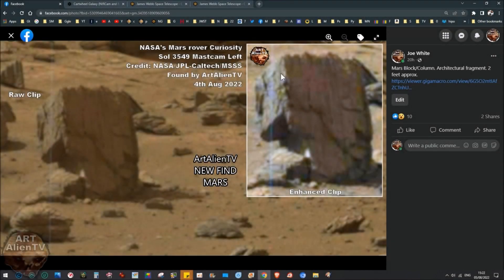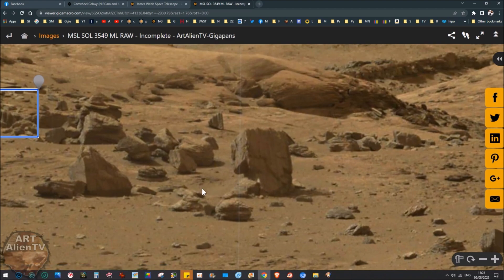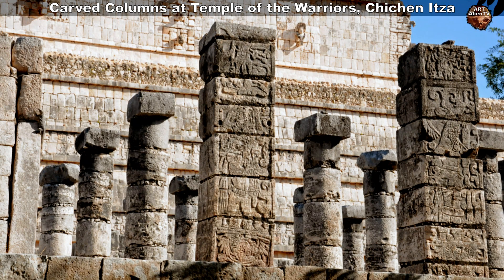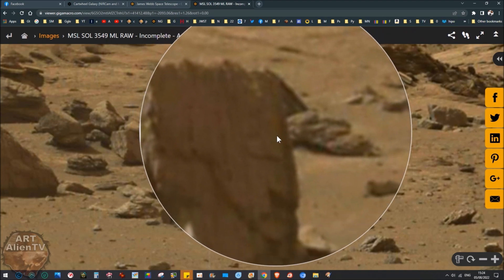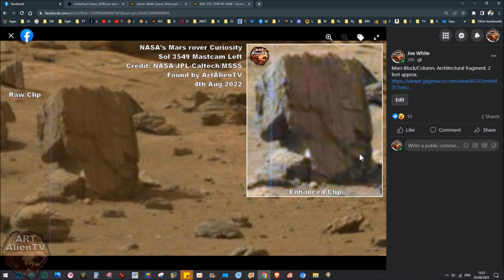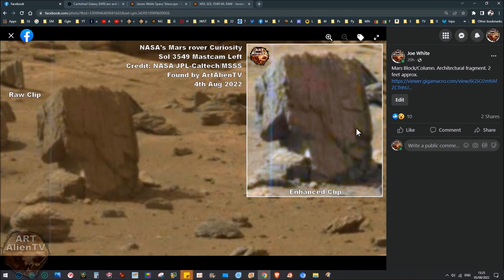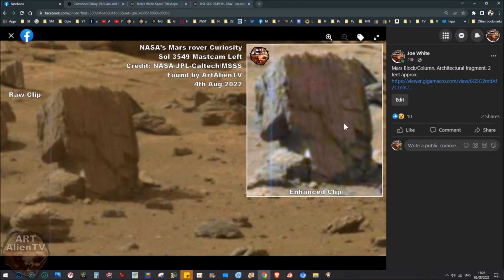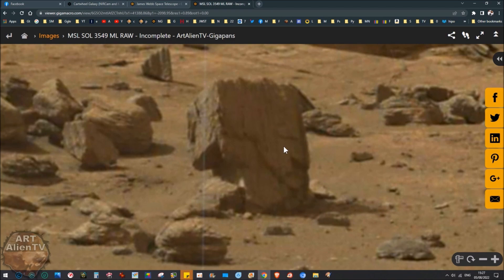MARS Column Structure. Green Block. ArtAlienTV 4K R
A strange stone column on Mars with green patches of possible plant growth on it. Looks similar to the ancient angular Warrior Columns at Chichen Itza in Mexico. The green may indicate low level plant growth like moss.

SUPERZOOM Gigapans here:
MSL SOL 3549 ML (EN)

The Block was first found by Joe White - ArtAlienTV - Aug 4th 2022 and
published on YouTube first by ArtAlienTV - Aug 5th 2022.

Image Credit: NASA/JPL-Caltech/MSSS
Image Credit: NASA/JPL/University of Arizona
Image Credit: NASA/JPL-Caltech/ASU